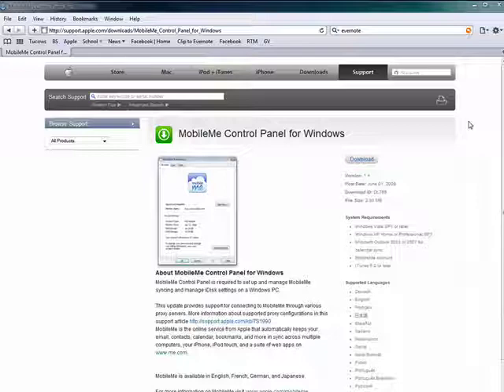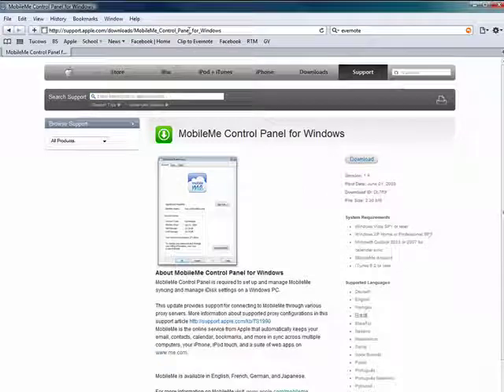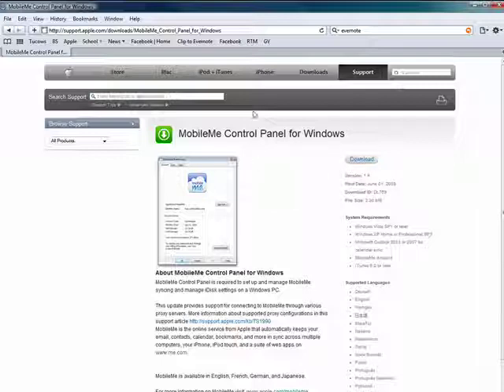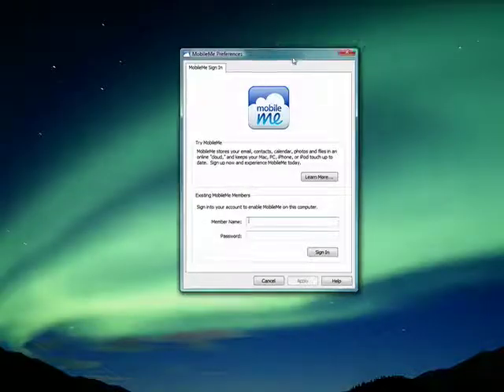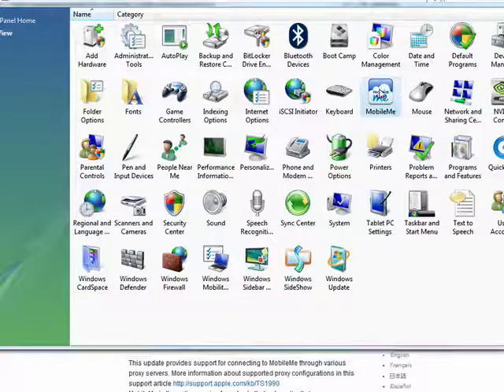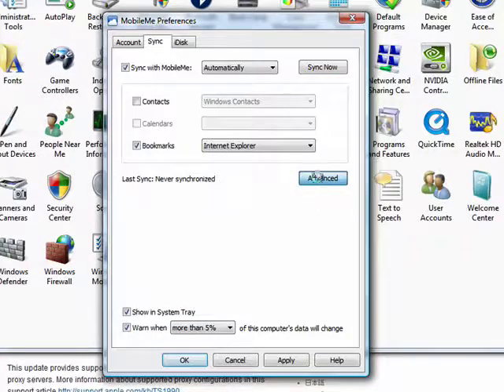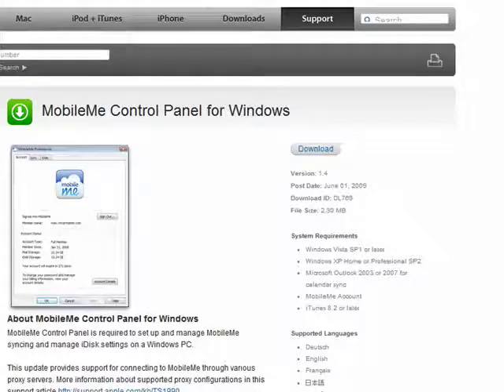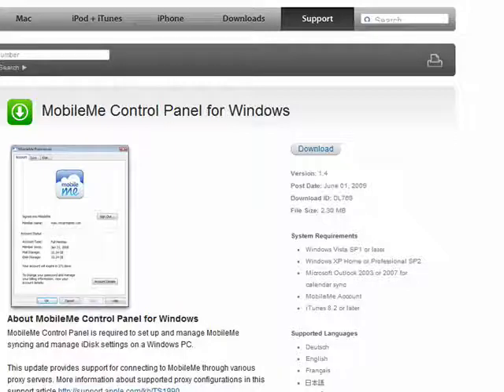Syncing and saving your Safari bookmarksc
With MobileMe you can sync your bookmarks from Safari with other PC's, Macs and even other browsers. A Internet tutorial series by butterscotch.com.